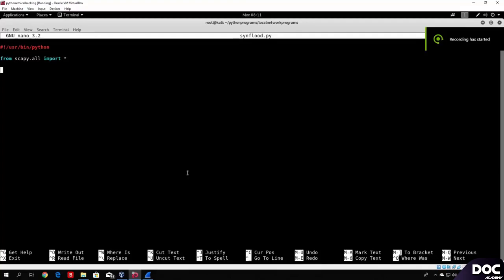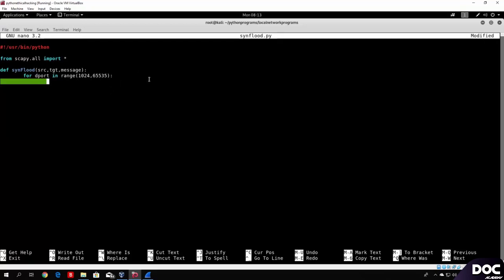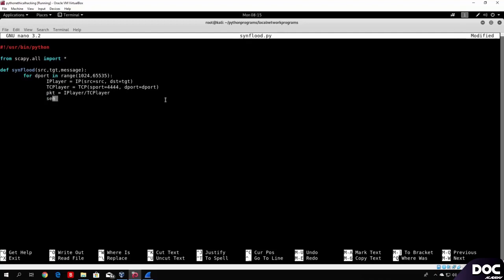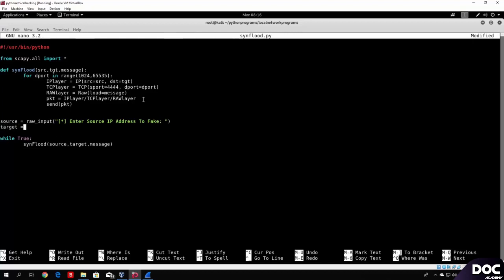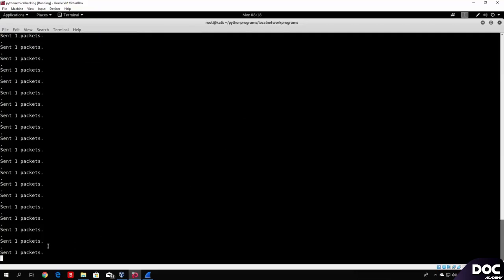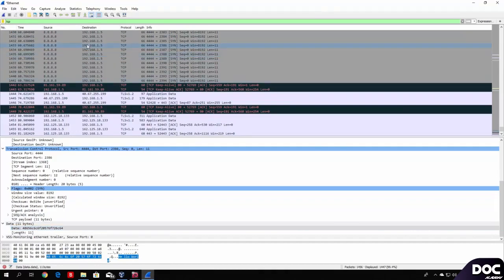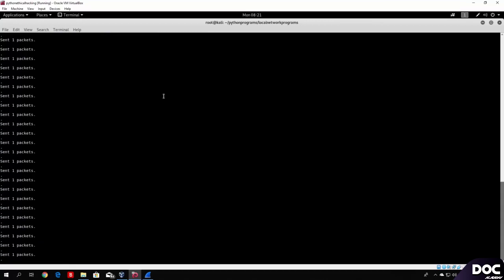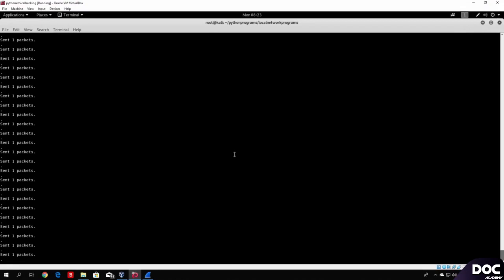8 Running SynFlooder with changed source IP address